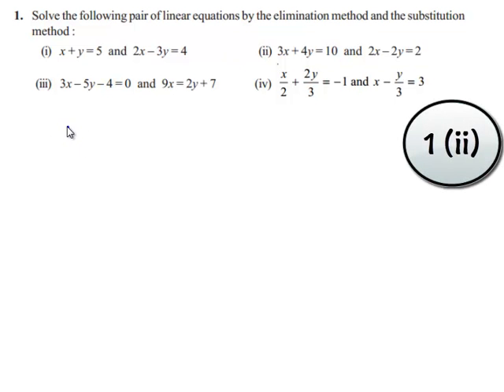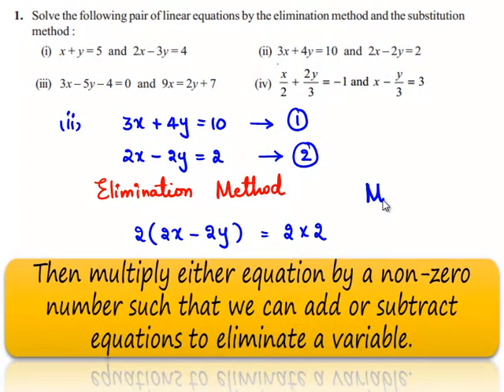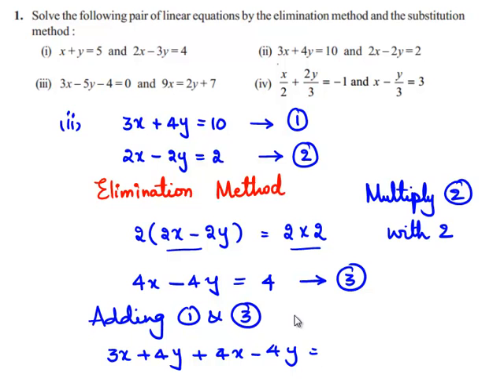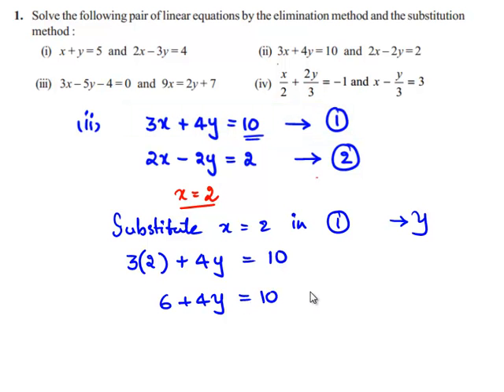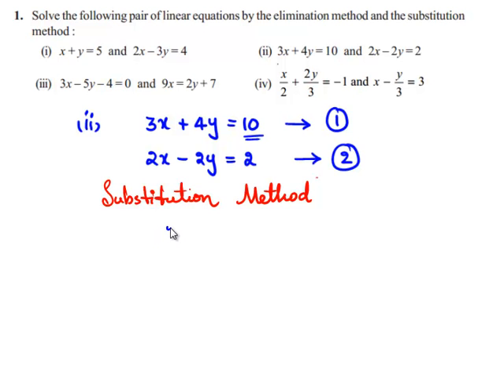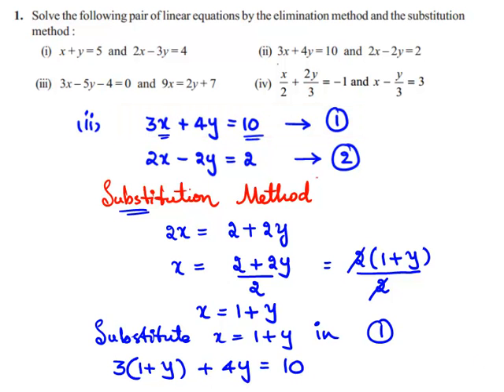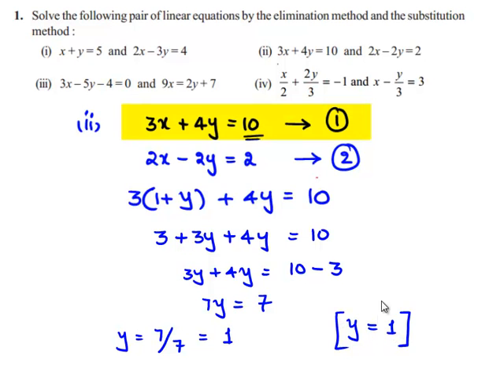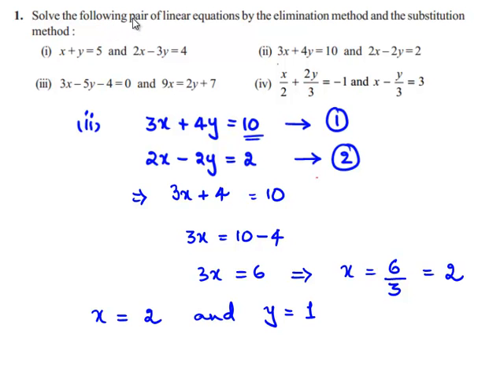NCERT solutions for class 10 Maths Chapter 3 Pair of Linear Equations in Two Variables Ex 3.4 Q1 ii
NCERT solutions for class 10 Maths Chapter 3 Pair of Linear Equations in Two Variables Ex 3.4 Question 1 ii